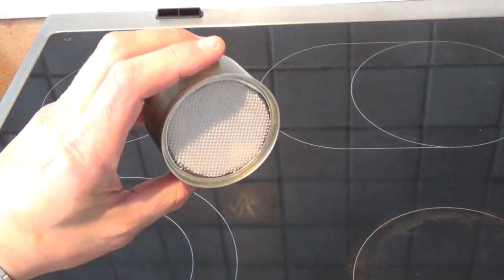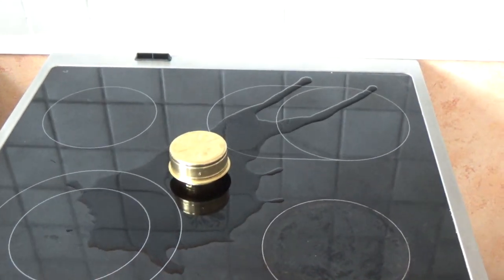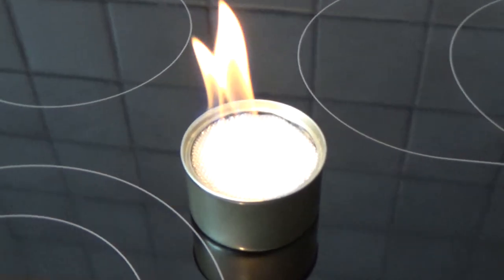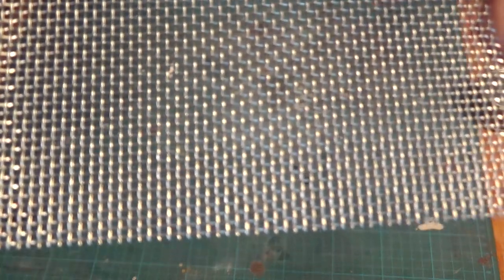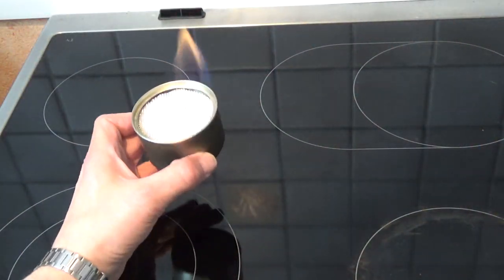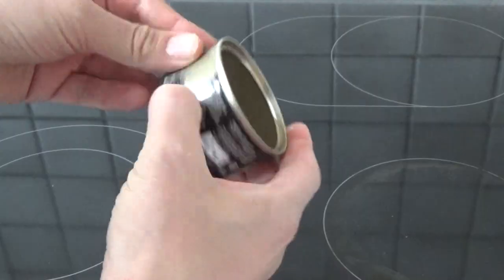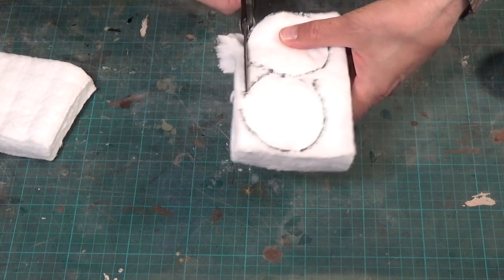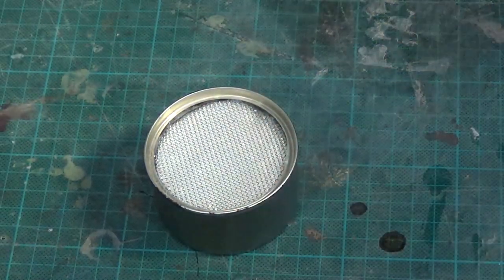Spill Prove Alcohol Stove // How To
Alcohol stoves such as the Trangia or Toaks work well but are not spillproof.
So if you knock them over, they will spill burning alcohol, which can be very dangerous.

This alcohol stove is spillproof, making it much safer to use.
The ceramic fiber insulation keeps the alcohol safely inside the burner, even if the stove is knocked over!
And since it's not a jet stove, it's very easy to build.

a small tin can
ceramic fiber insulation
and wire mesh